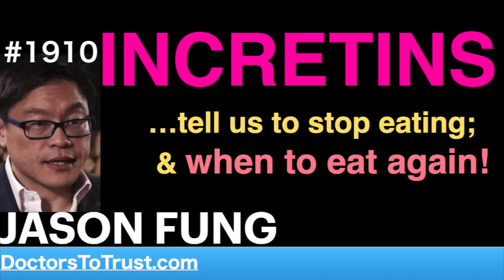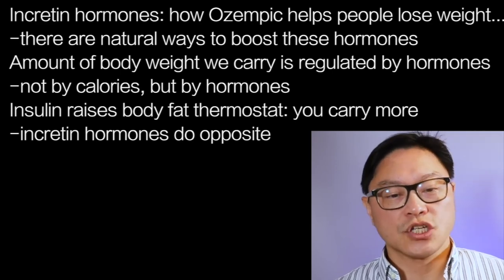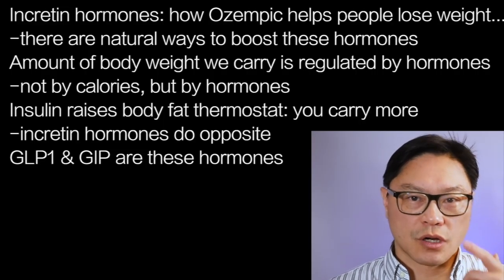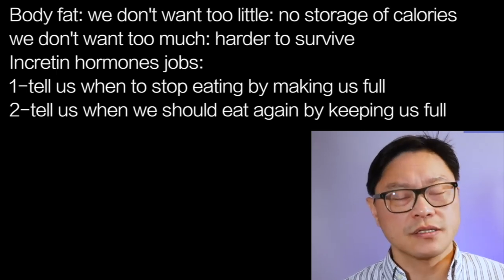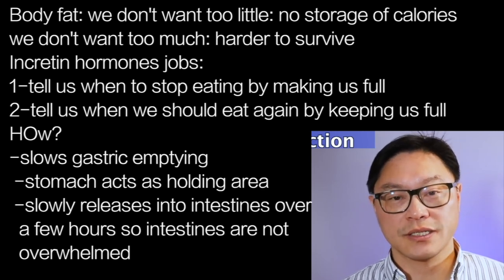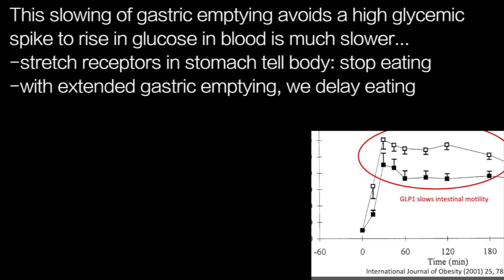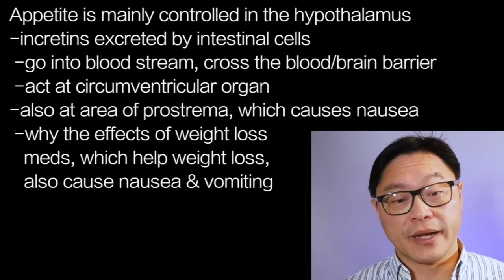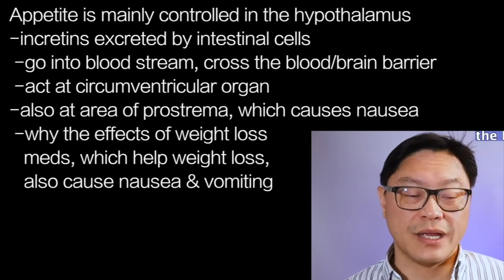JASON FUNG g1 | INCRETINS …tell us to stop eating; & when to eat again!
presents episode 1910 | DR JASON FUNG

Incretin hormones: how Ozempic helps people lose weight…
-there are natural ways to boost these hormones
Amount of body weight we carry is regulated by hormones
-not by calories, but by hormones
Insulin raises body fat thermostat: you carry more
-incretin hormones do opposite
GLP1 & GIP are these hormones

Body fat: we don't want too little: no storage of calories
we don't want too much: harder to survive
Incretin hormones jobs:
1-tell us when to stop eating by making us full
2-tell us when we should eat again by keeping us full
HOw?
-slows gastric emptying
 -stomach acts as holding area
 -slowly releases into intestines over
  a few hours so intestines are not
  overwhelmed

This slowing of gastric emptying avoids a high glycemic
spike to rise in glucose in blood is much slower…
-stretch receptors in stomach tell body: stop eating
-with extended gastric emptying, we delay eating

Appetite is mainly controlled in the hypothalamus
-incretins excreted by intestinal cells
 -go into blood stream, cross the blood/brain barrier
 -act at circumventricular organ
-also at area of prostrema, which causes nausea
 -why the effects of weight loss
   meds, which help weight loss,
   also cause nausea & vomiting